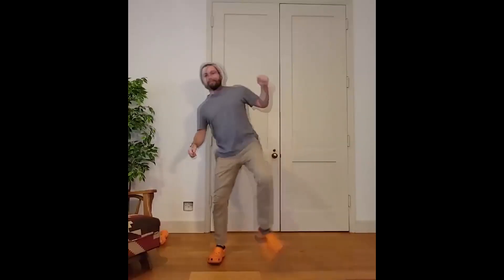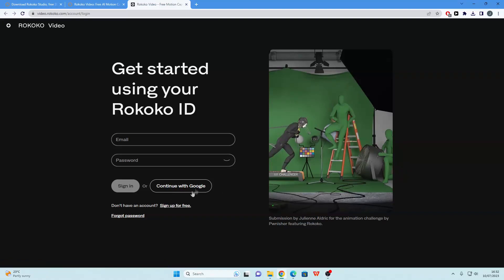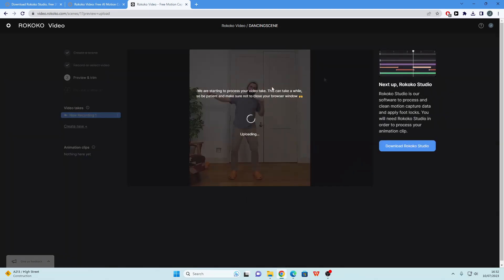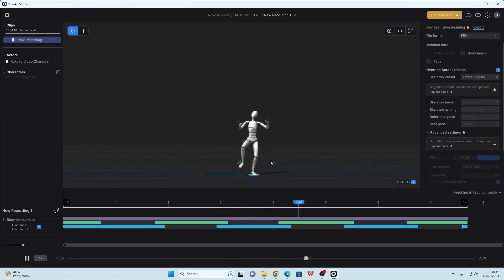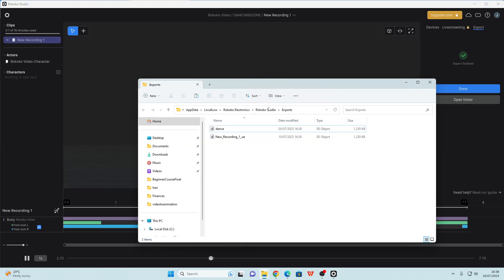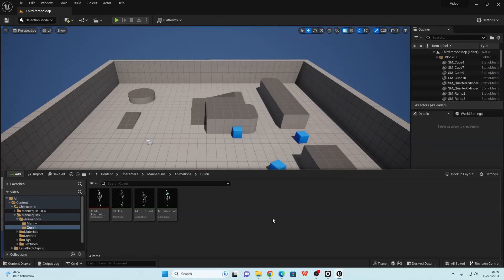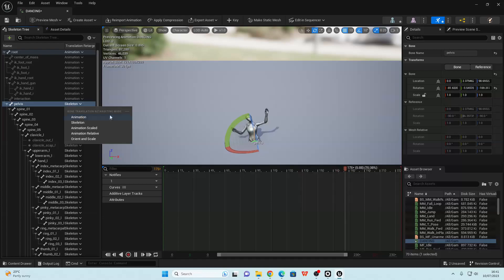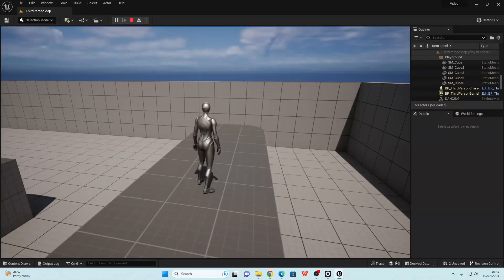Easily Create Animations For Unreal Engine With This AI Motion Capture Tool